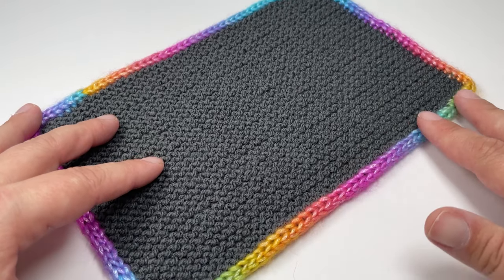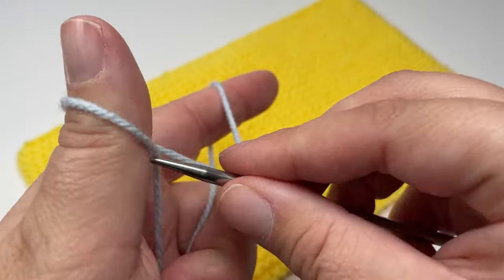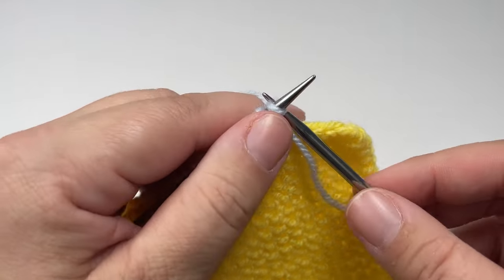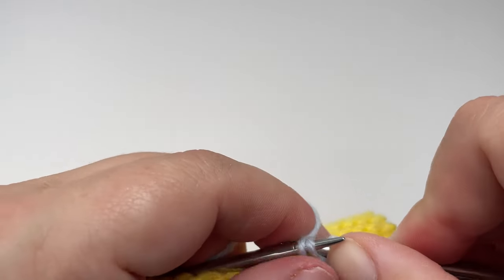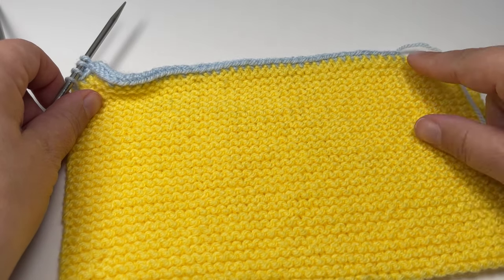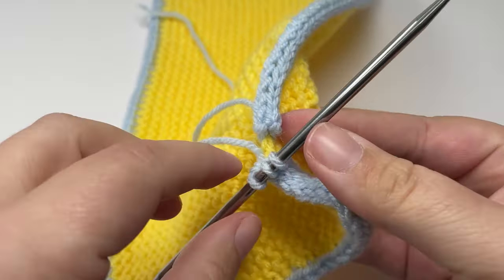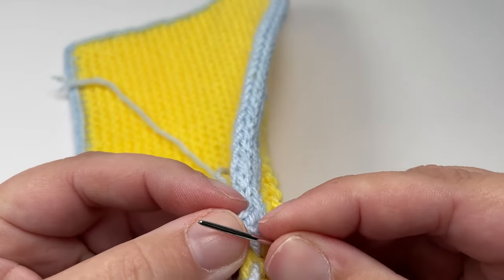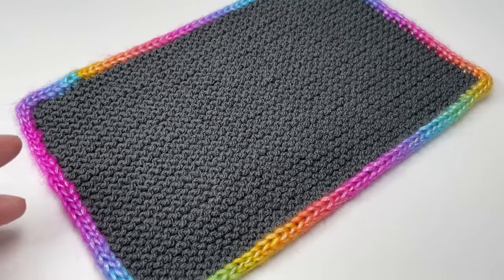How to Knit an Applied I-Cord Edge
Give your knitted projects the perfect finishing touch with this simple yet super effective applied I-Cord edging.

00:00 Intro
01:10 Cast On & First Edge
05:49 Turning Corners & Remaining Sides
08:50 Graft Closed
13:22 Final Bits & Bobs